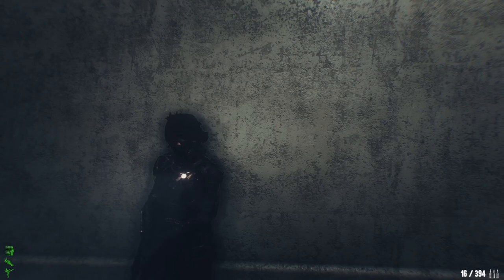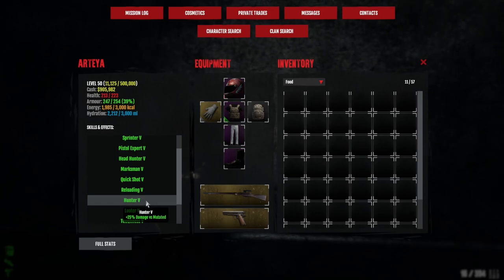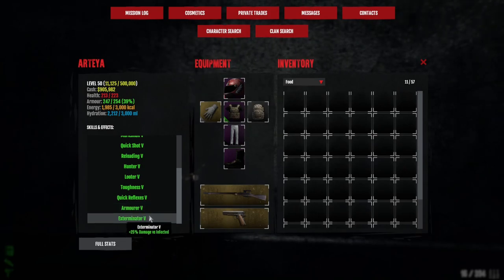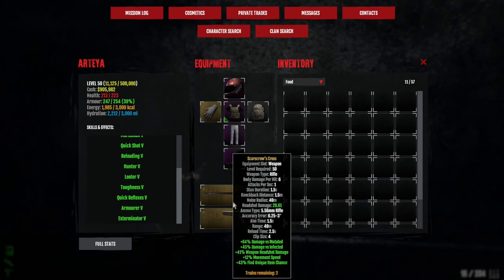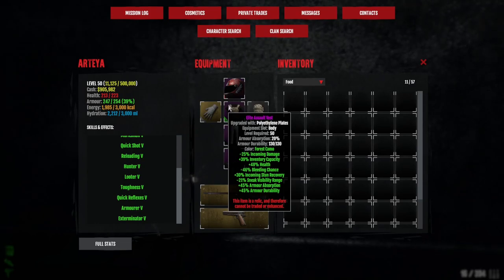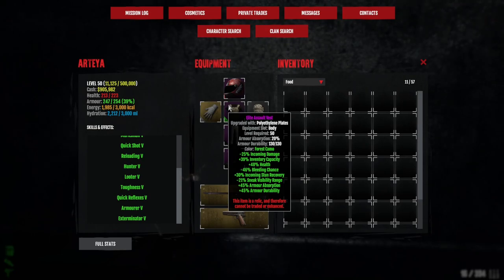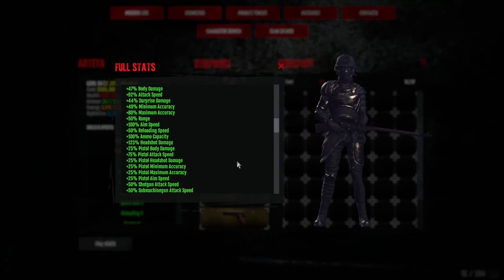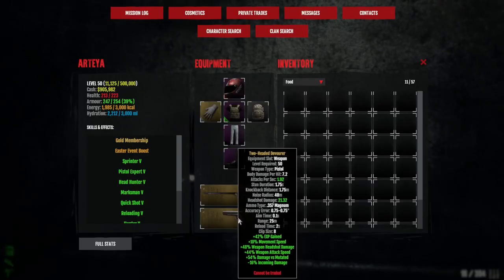Dead Frontier 2 - Supreme End game Pistol Build LV50 (Two Headed Devourer)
Dead Frontier 2 is a free 2 play, INDIE, Action, MMORPG, Zombie, Survival, horror game that you can find on Steam

Socials

Timestamps

Skills & Items 0:11
Boss Fights 8:20
Extra Info & Full Stats 10:10